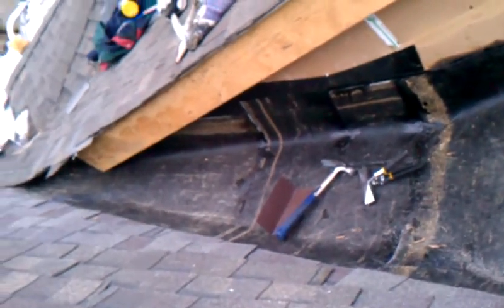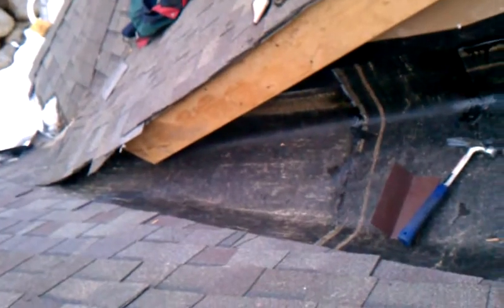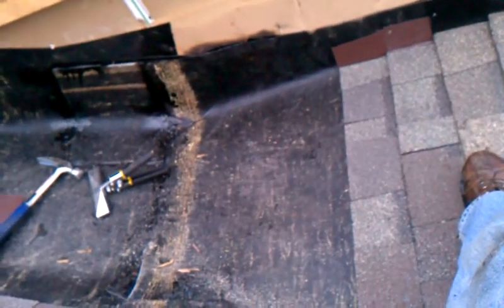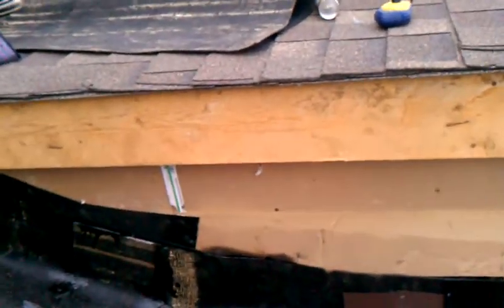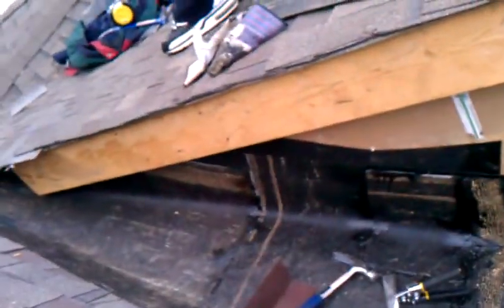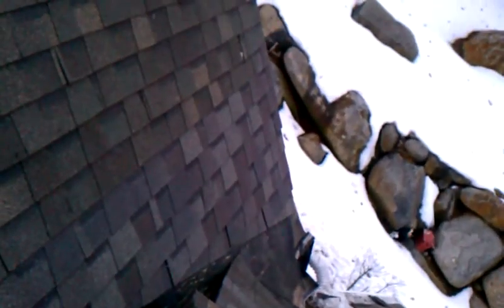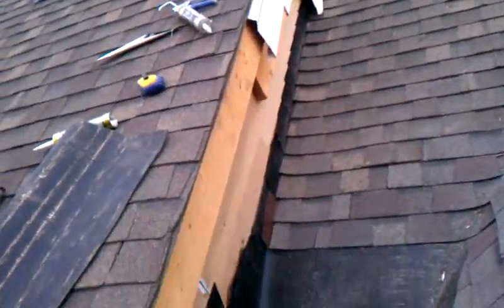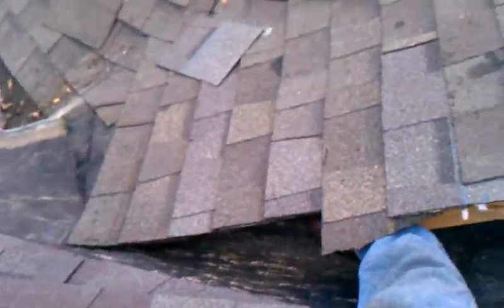February 13, 2011 5:06 PM